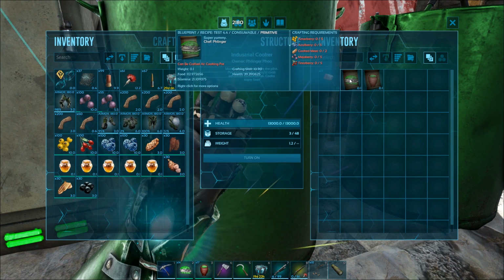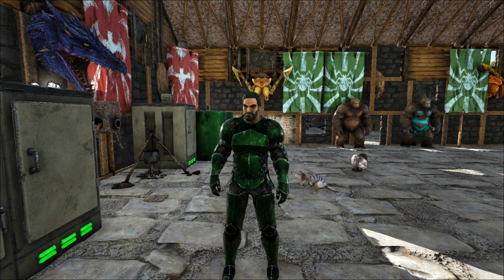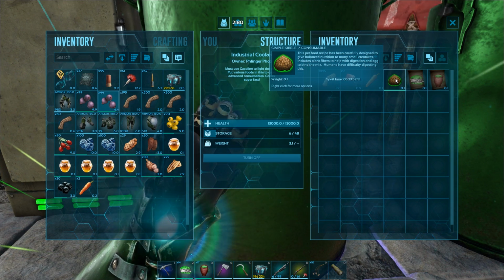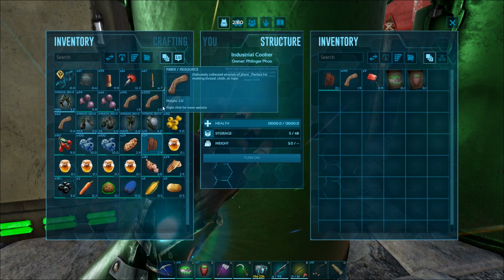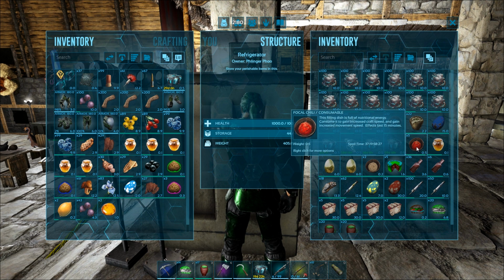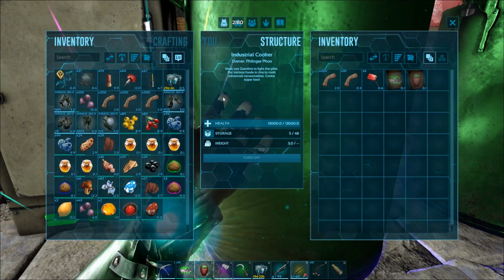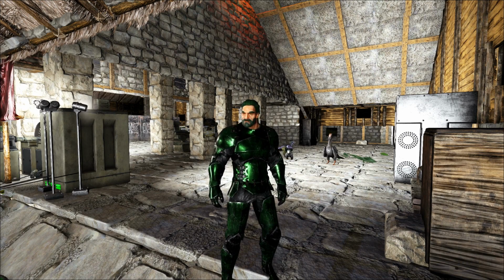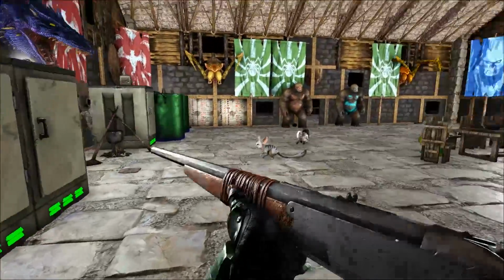Ark Basics NEW KIBBLE RECIPES Patch 293.100 - HOW TO MAKE ALL THE NEW KIBBLE